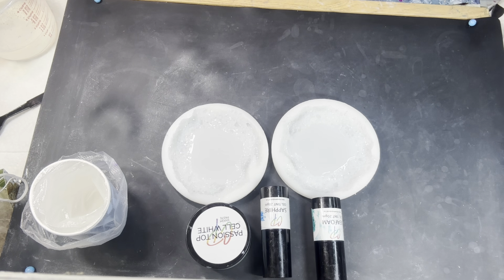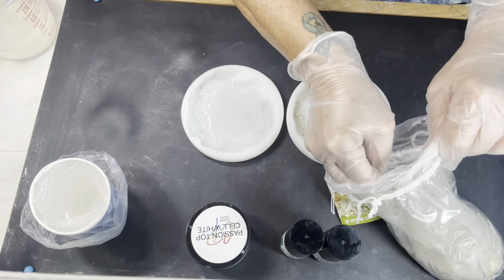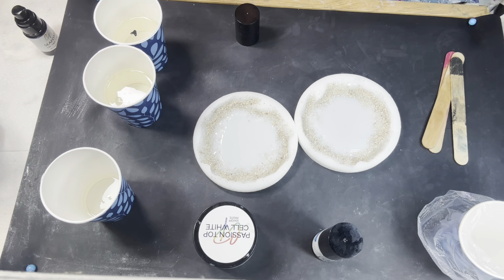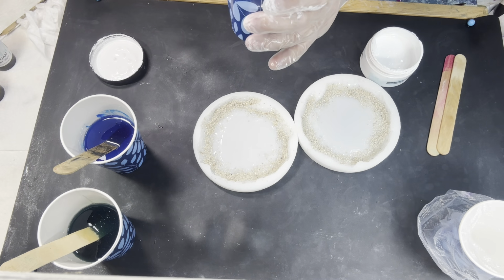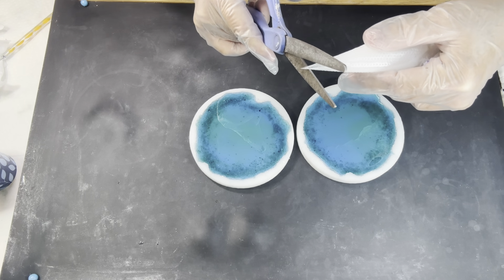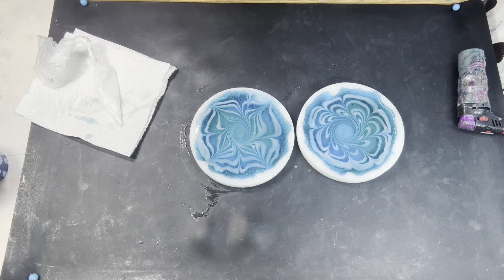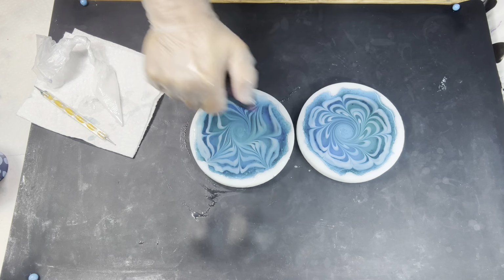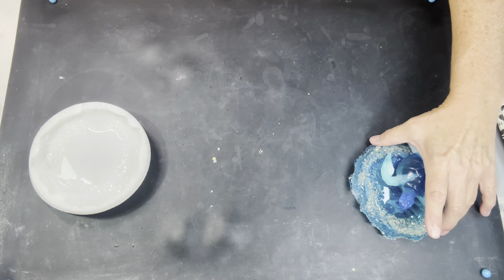Resin 101: Resin Ocean inspired Sandy coasters and turtle!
This Resin ocean coasters set was really a flop. My beach idea with gel tints making a bloom needs some work, I think.  What do you think?

Colors Used:
Sapphire and
Seafoam    Gel tints from Colour Passion
Passion top cell white by Colour Passion

**BIRTHDAY CLUB**
Starting October first
I will then put those names and birthdates in the box/bowl/something and then the last day of the month I will draw one winner for the month for a special gift from me to you!

Craspire
Temu
Opt2098
SAMANTHAWEIDNER
BeebeeCraft:

Laura’s Art Corner:
Laurasartcorner.net

When I reach 1000 subscribers the number generator will generate another winner!
Good Luck my Friends!!!  Prize Just Announced:  Ocean Basic Pack of pigment paste from Just Resin!!

I am starting a new Paypal donation and have an Honorary Color on my channel .For showing your support in addition to having your "own" color on my channel I will be doing contests too!!

I really don’t like asking for anything, but I really could use the support.  As we all know the cost of everything has soared and just keeps rising.  If you would like to send me a prize some ideas are, items you have that you’re not going to use and you would like to see me use it, PayPal donations, something from my Amazon Wishlist, and anything else you can think of.
I am so appreciative of anything that you send to me, especially your love!!
I love all of you and can not stress enough just how much you being here with me means!!

To say I am appreciative of you, is an understatement.  Bringing content to you, talking and sharing with you during my videos is truly bringing me J O Y...joy!  I feel so happy and content during our project time, which is my therapeutic hobby time.  It's wonderful to have you all joining me.  Your kind words are always well received and appreciated.  I can only hope I am returning your kindness through my projects that we do together on my channel.
Bye  Bye
*PRIZES Only Shipped TO CONTINENTAL USA
If you would like to visit my Facebook page this is the address.  I would also love to see your work, Please show me!!